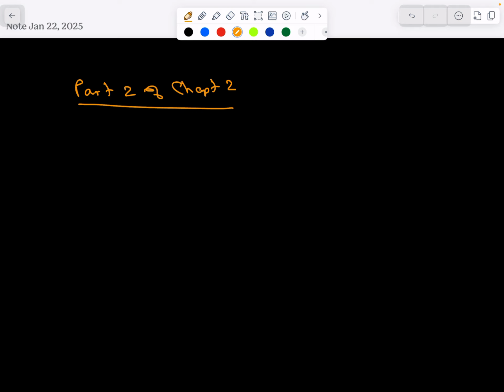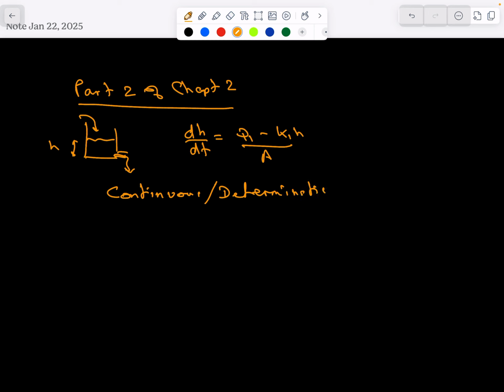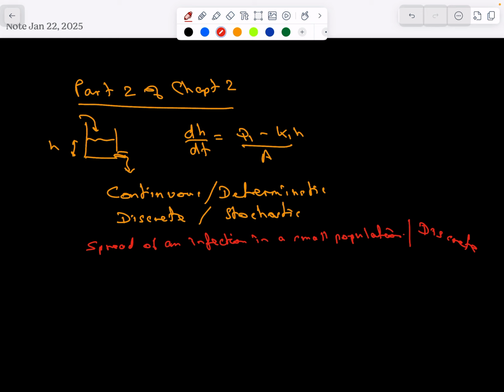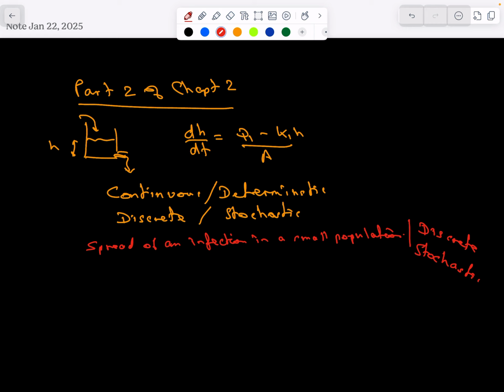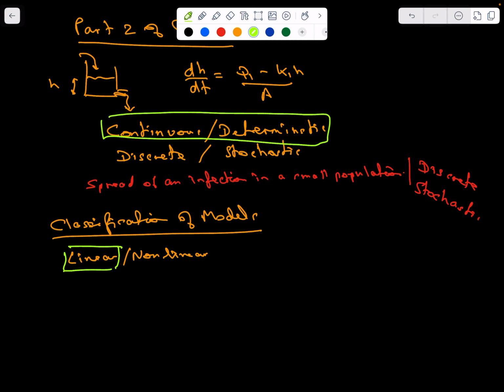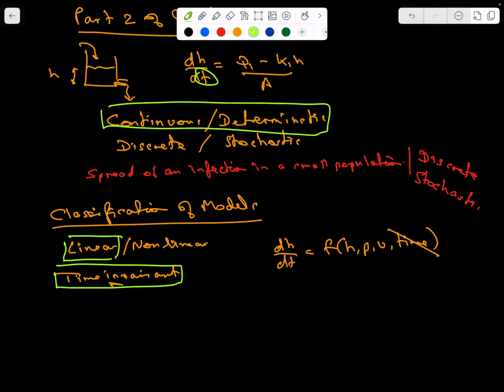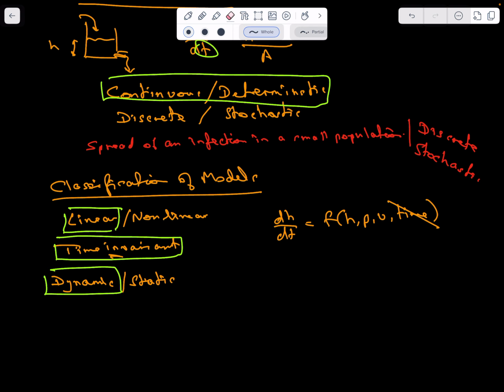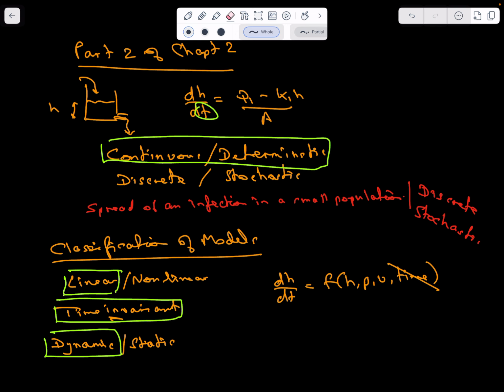Part 2 of Chapter 2 (Types of model)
This is part 2 of chapter 2, which is about types of models. Refer to the textbook for more details, however.